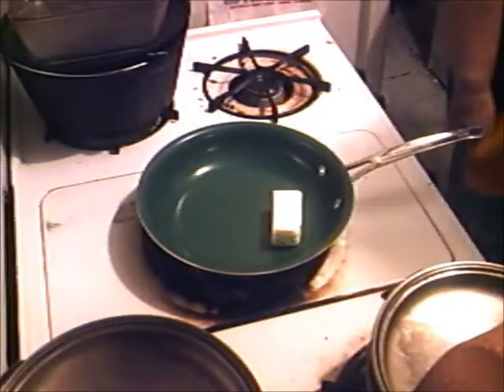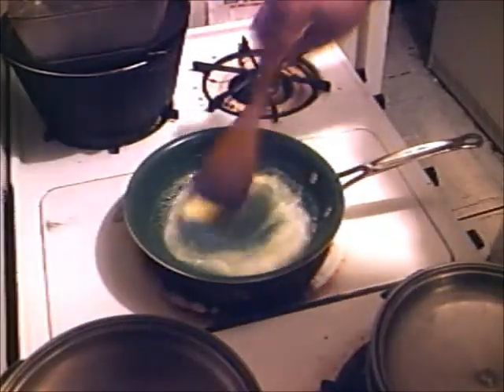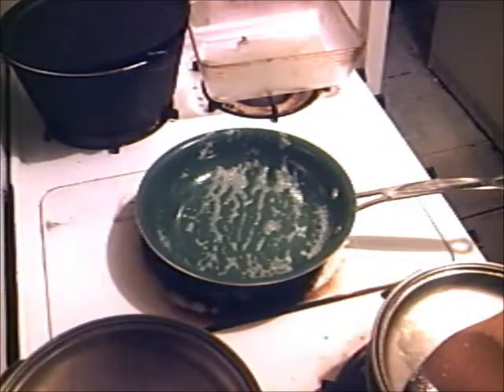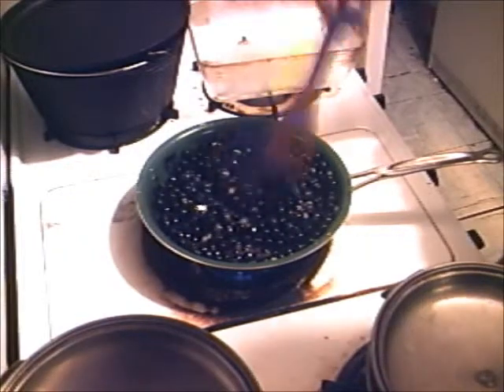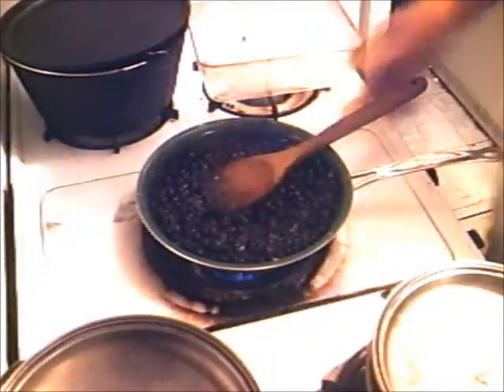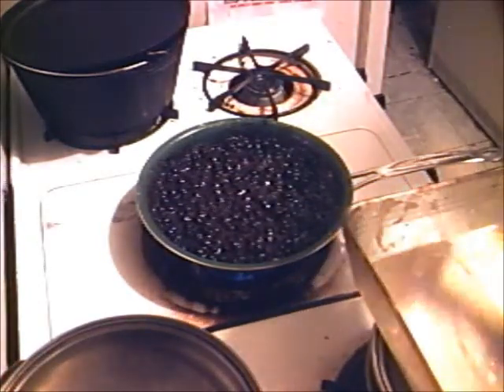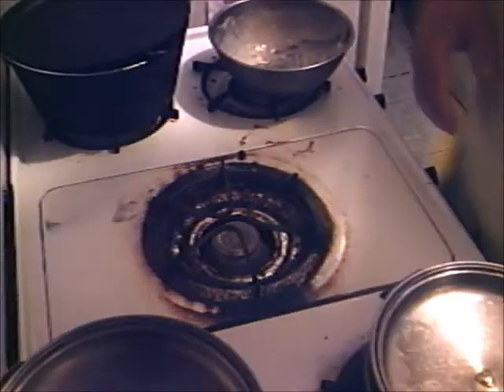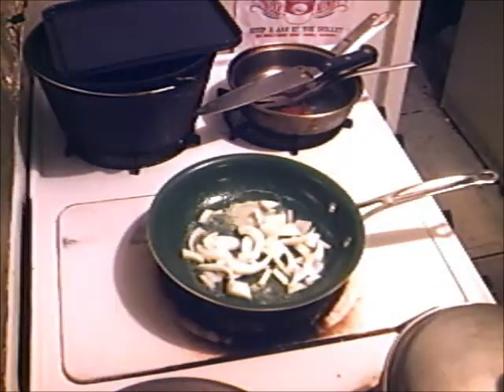Blueberry Cobblar + I werk that Orgreenic pan some moah Yall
I made the filling fer a cobblar, Did some fried squash, and hooked up some chuck roast.Trying out Grannys new fangled crockpot and Orgreenic pan. Oh yeah my nuzzles!
We cooking healthy Yall!